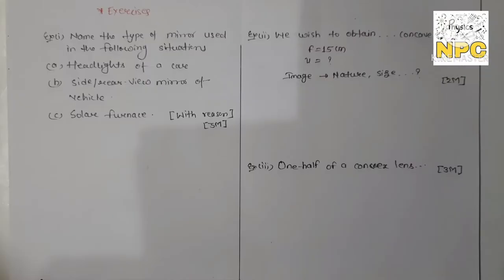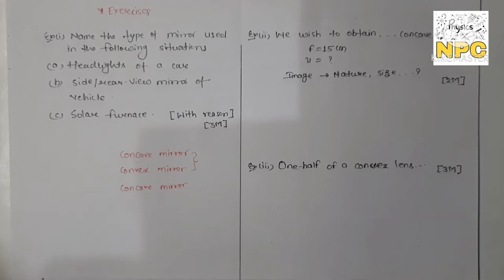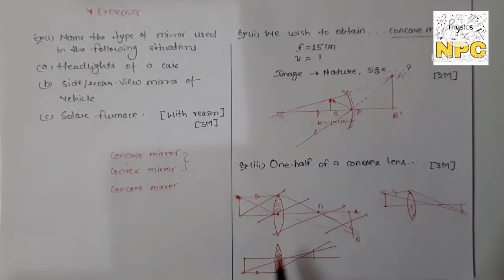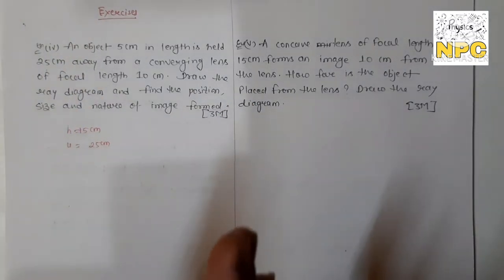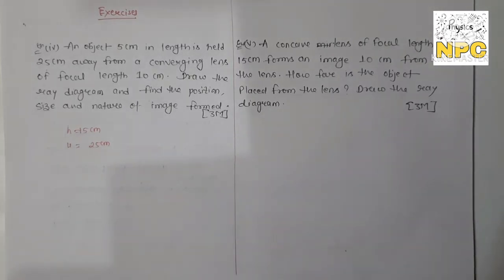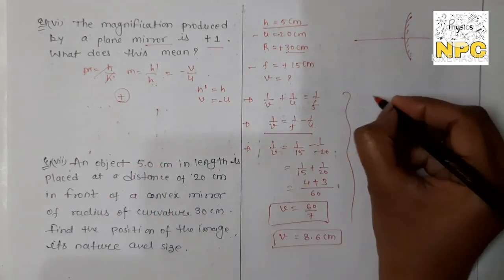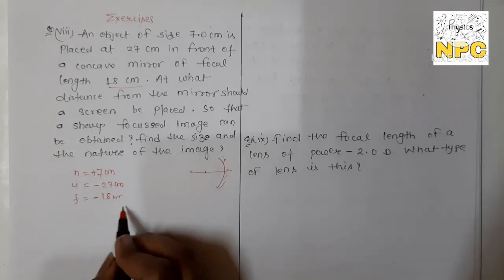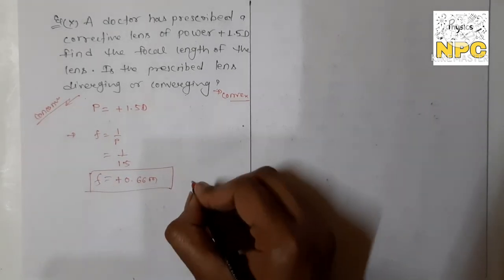7.Light: Reflection&Refraction || Numerical problems || CLASS-10TH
Published on 23rd January 2021

Today I'll explain some important numericals from your chapter Light.

So many topics have covered in my previous videos so watch that videos first and then come to this class...

If u want to watch electricity and magnetic effects of electric current...than go to the utube playlist ...and in that playlist you can  watch all these concepts related to these chapters. And links are👇

I have also started class12th physics...and the link is

If u have any doubt related to these chapters. please comment me...I'll try to solve all this problem related to this chapter. I hope u enjoy this video... if u like this please subscribe this channel and press the bell icon for the latest video lectures .start your preparation for exam...with our video lectures.